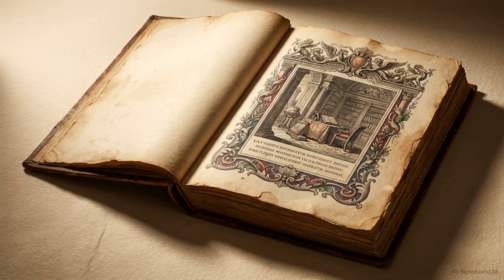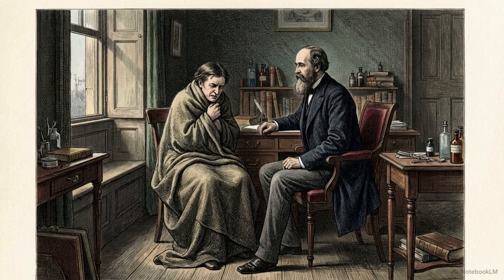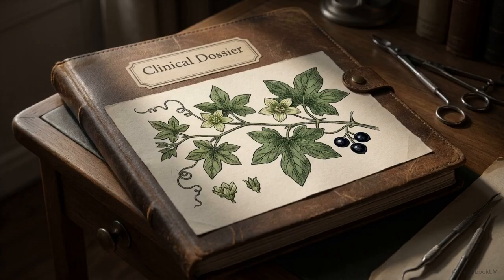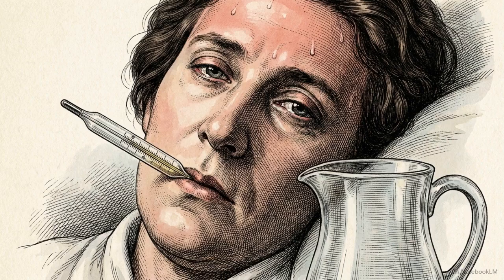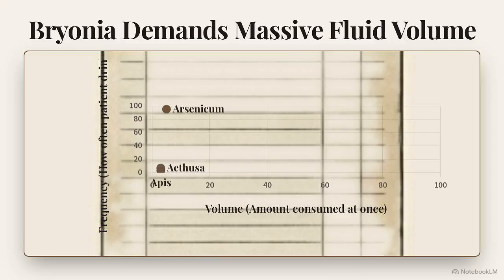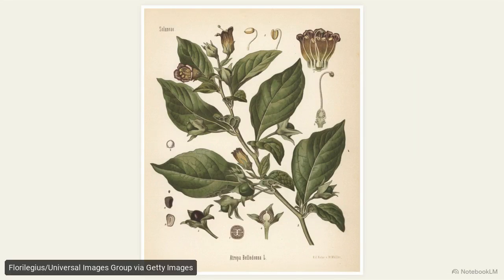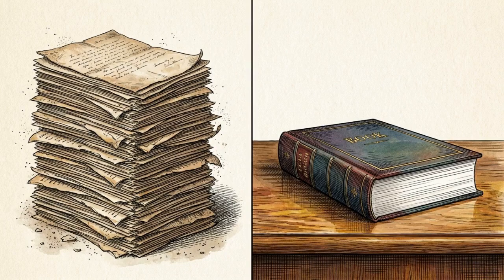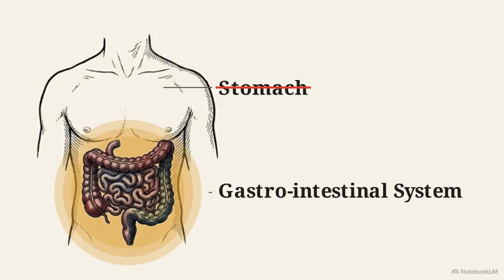Homoeopathy Individual Dynamics Structural logic of Allen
Homeopathy